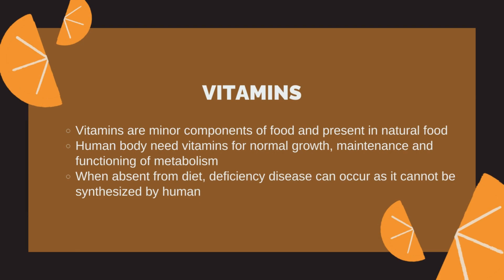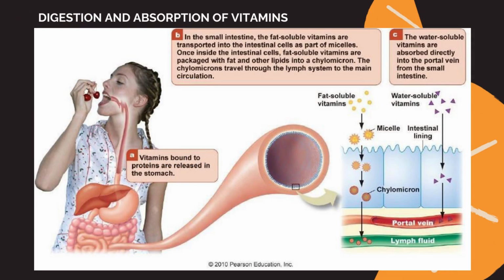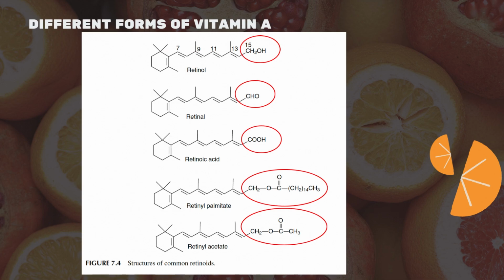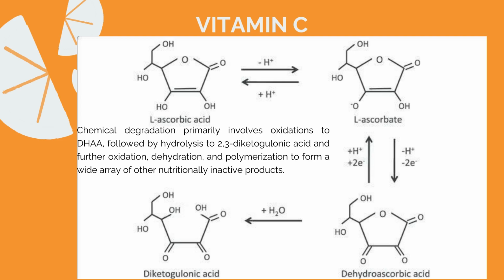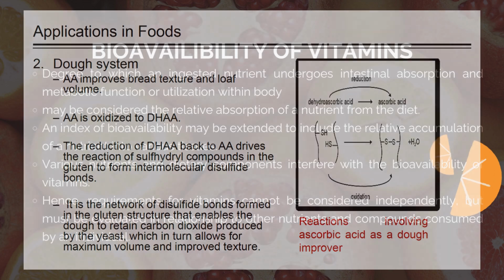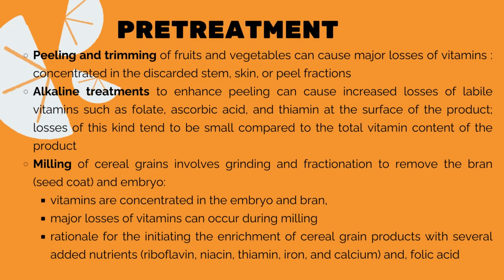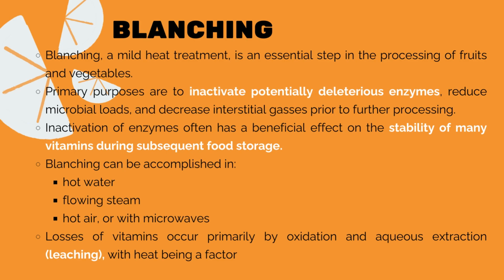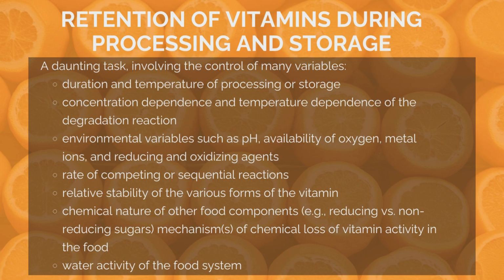PUTRAMOOC || Introduction to Food Science || Module 6: Vitamins